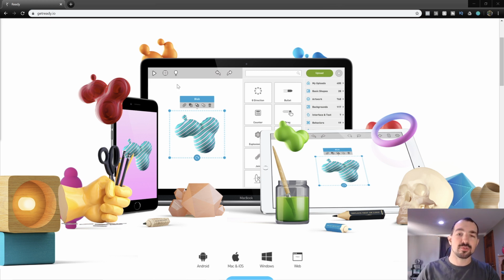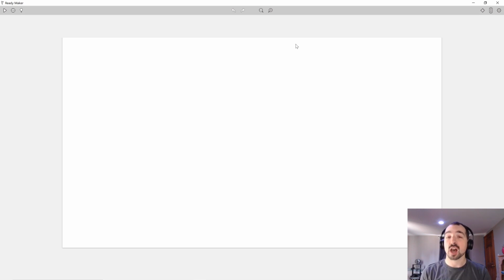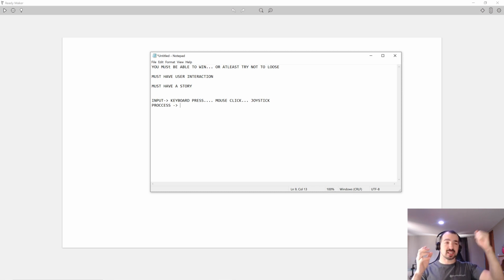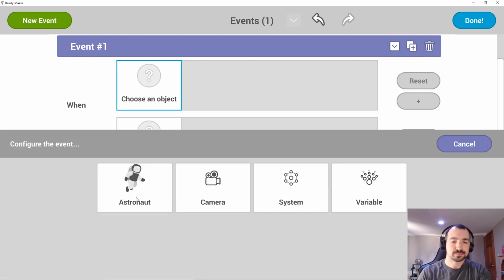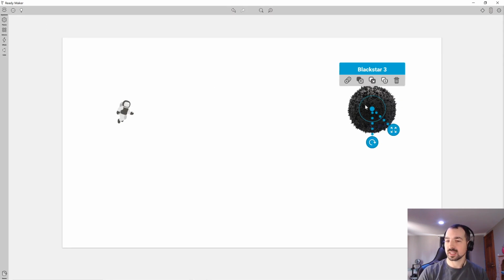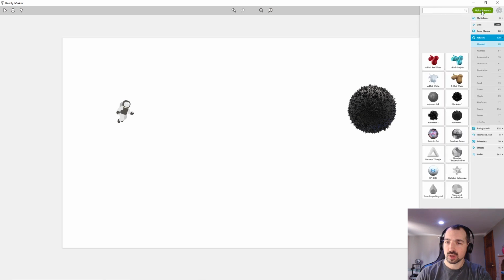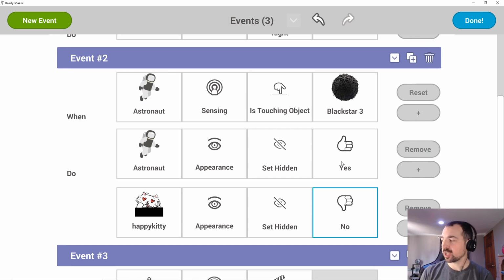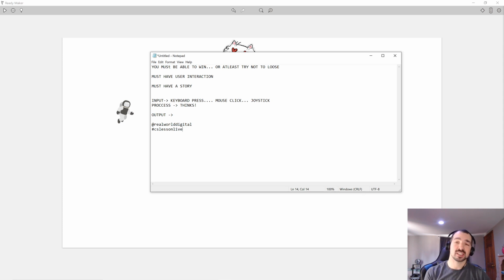CS Virtual Classroom Lesson Live Class 1: Coding Games in Ready Maker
Today we're going to run an experiment in live streaming a computer science virtual classroom!  We'll be covering the basics of an app called Ready Maker which you can download for free

We will go over the basics of the tool, some basic game theory, as well as a small challenge to get you working on creating your own game!  The class should last about 25-30 minutes